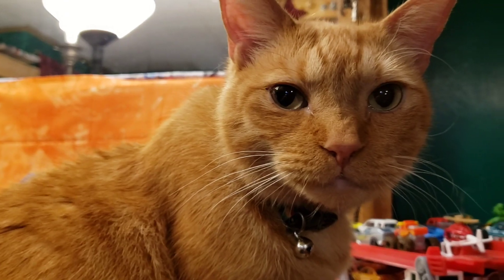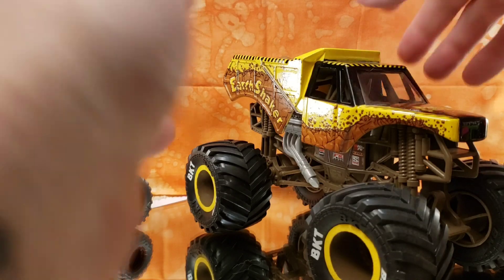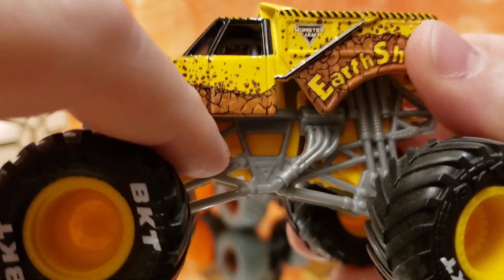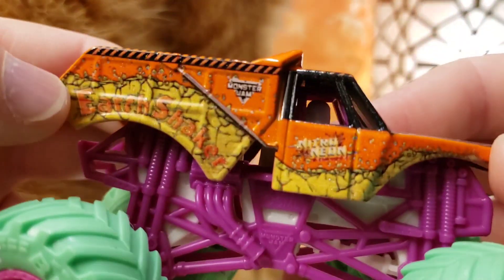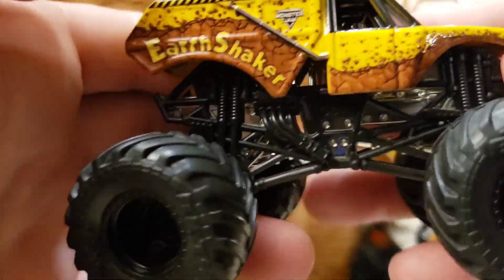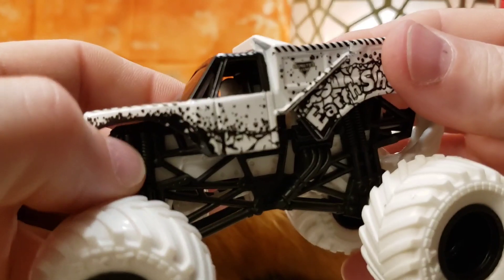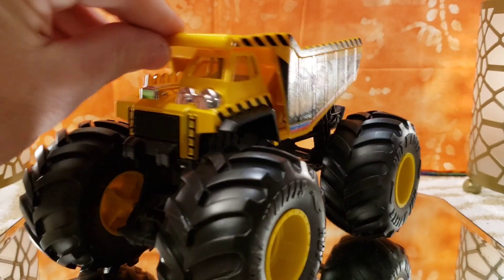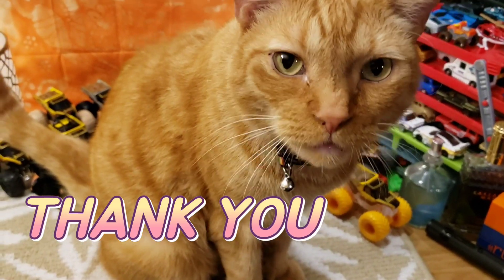MONSTER JAM 16 EARTH SHAKERS SHOWCASE AND REVIEW !...🔥💛🏔🐈🔥